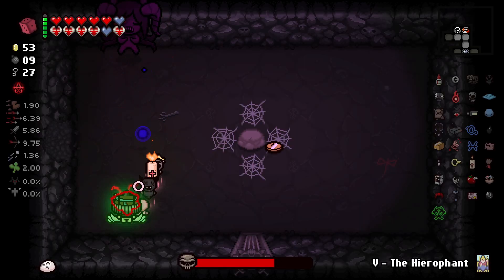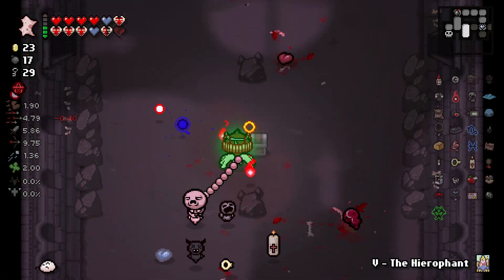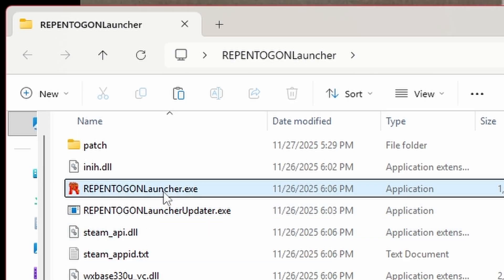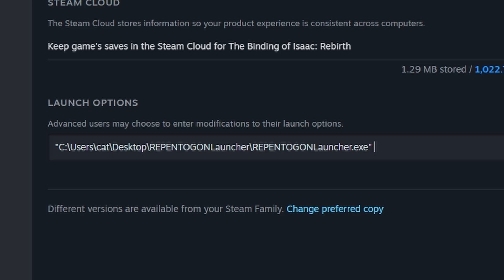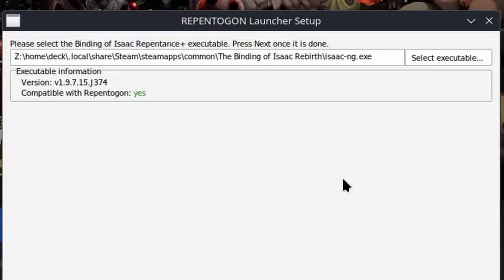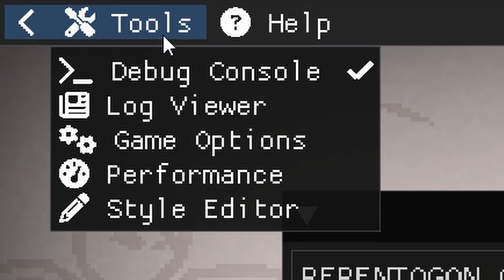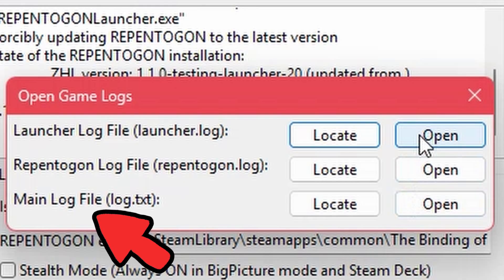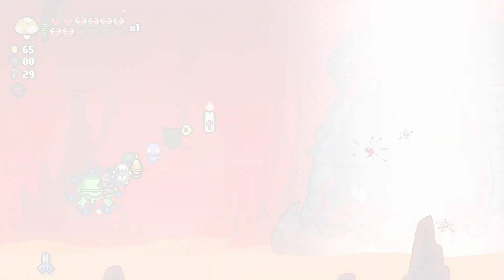REPENTOGON FOR REPENTANCE+ IS HERE!! (REPENTOGON Launcher Guide)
REPENTOGON FOR THE BINDING OF ISAAC: REPENTANCE+ IS FINALLY HERE!!

*CHAPTERS ➤*
0:00 Intro
1:57 Windows Installation
4:31 Linux Installation
6:24 Save Migration
7:37 Launcher Features
8:46 Common Issues

*ADDENDUM ➤*
At 4:13 there is a "Copy as Path" button, which is only on Windows 11. Users on Windows 10 or prior can instead click on the address box (where the file path is in File Explorer) to copy the file path, add a backslash [\], and then type "REPENTOGONLauncher.exe" without the quotes. So the full command should look like this:
"[FULL PATH TO LAUNCHER WITHOUT BRACKETS]\REPENTOGONLauncher.exe" --isaac=%command%

*LINUX LAUNCH COMMAND ➤*
echo "%command%" | sed -e 's/isaac-ng.exe/REPENTOGONLauncher\/REPENTOGONLauncher.exe/' | sh